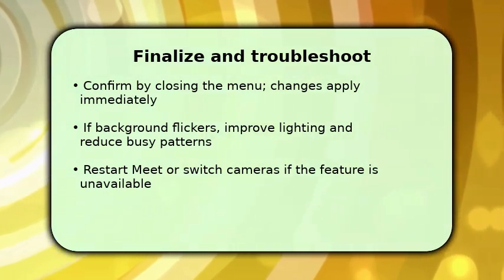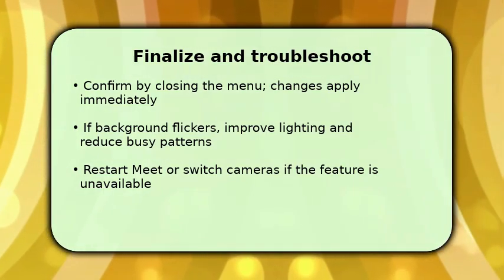How to Change Background During Google Meet - Step by Step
Learn the easy steps to change your background during a Google Meet. This video guides you through selecting and applying various virtual background options directly within the meeting interface, ensuring privacy while adding fun visual elements.

change background in google meet, google meet settings, virtual background for zoom or skype, how to use Google Meet features, privacy during video calls, video call customization